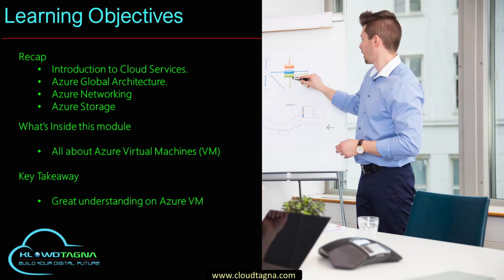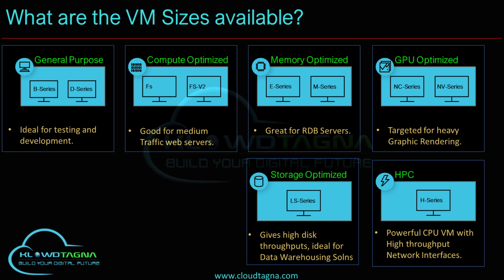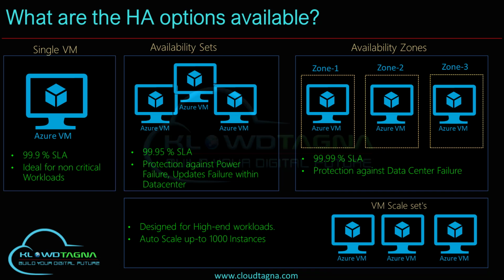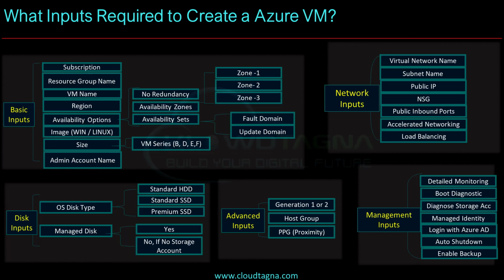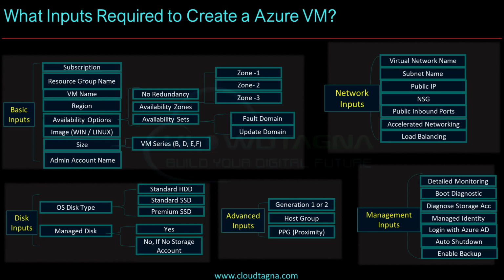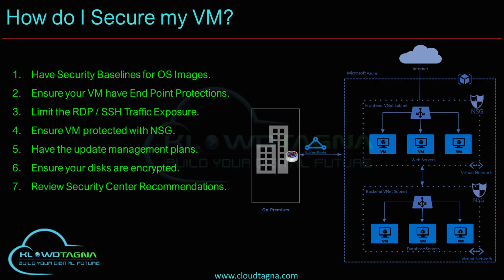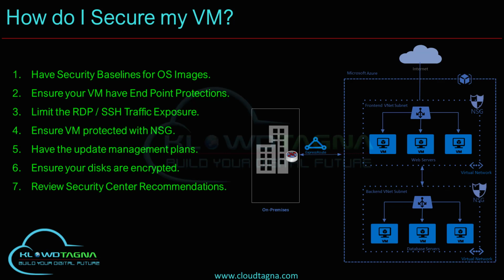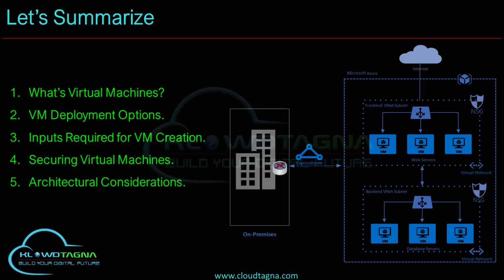Module05: Azure Virtual Machines(Learn Azure in 60 Minutes - Series).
Welcome to Azure Learning series for IT professionals "Learn Azure in 60 Minutes".
This is the fifth module, "Azure Virtual Machines".

- Introduction to Azure Virtual Machines
- Azure VM Types
- Inputs required for VM creation.
- Security & Architectural considerations